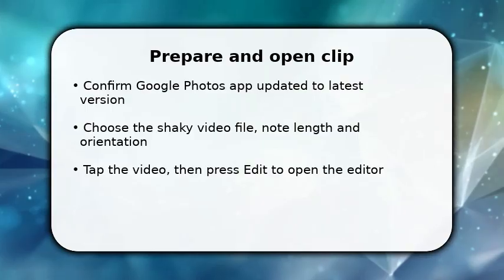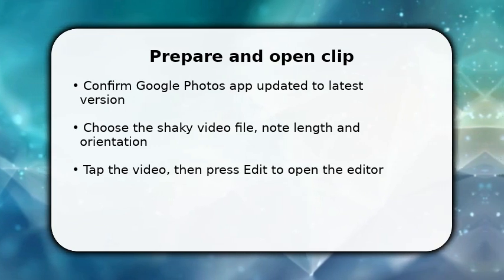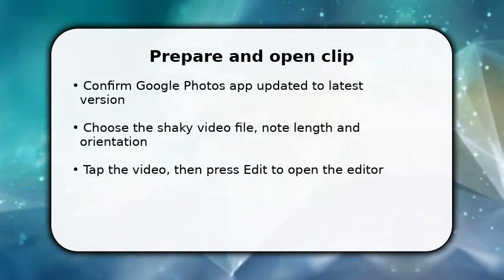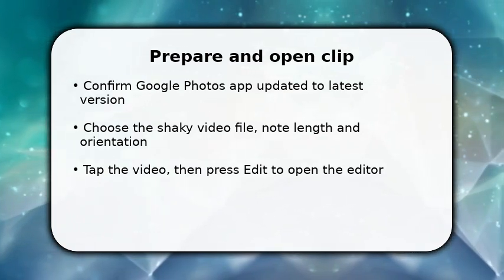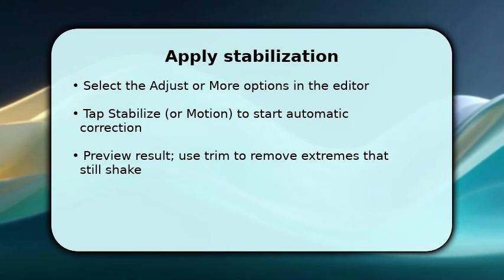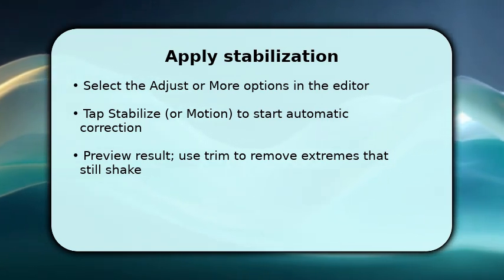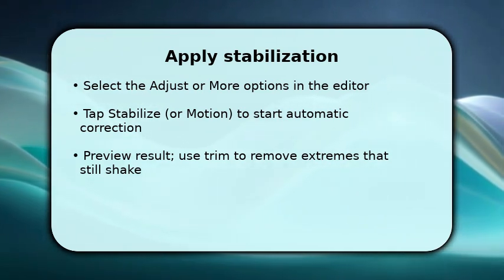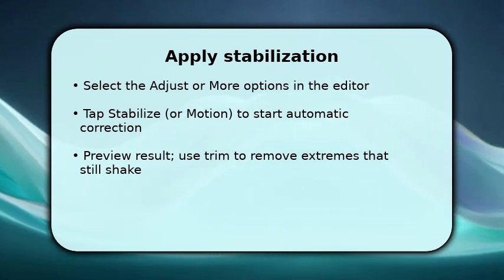How to Remove Shake from Video in Google Photos (full Guide)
Learn the step-bythy process to remove shake from videos in Google Photos with our comprehensive guide. Whether you're editing for a project or simply want smoother footage, this tutorial will walk you through using built-in tools and third-party apps.